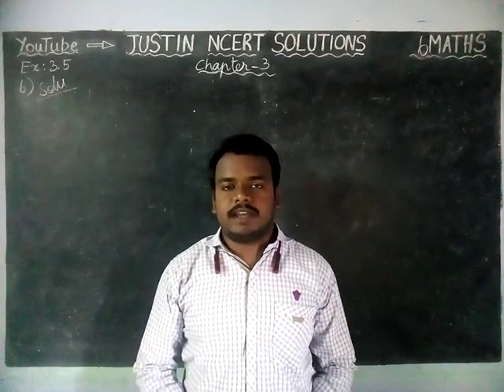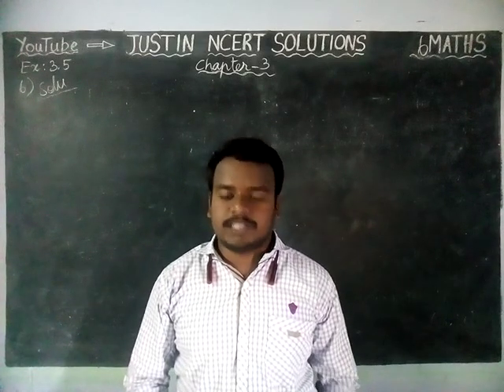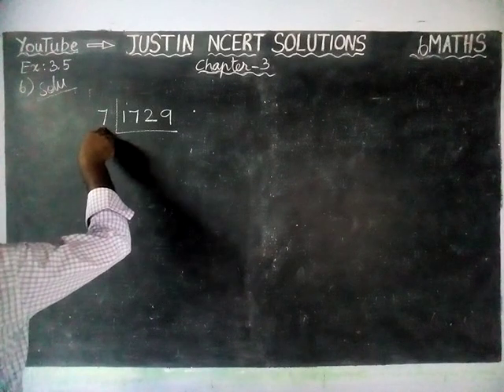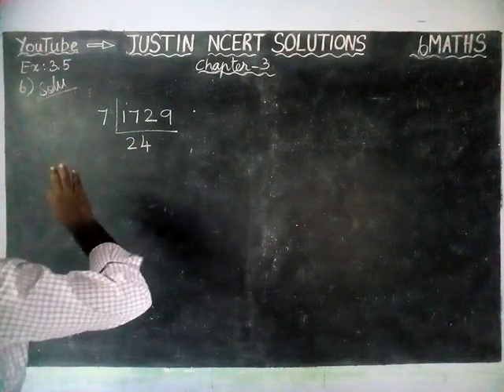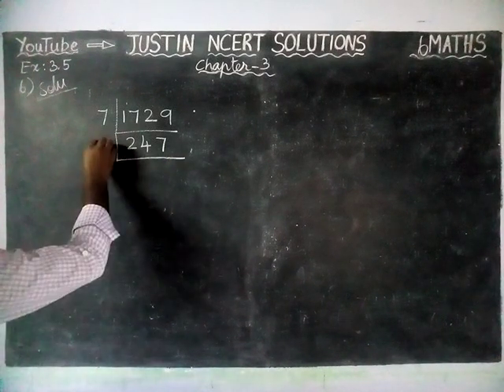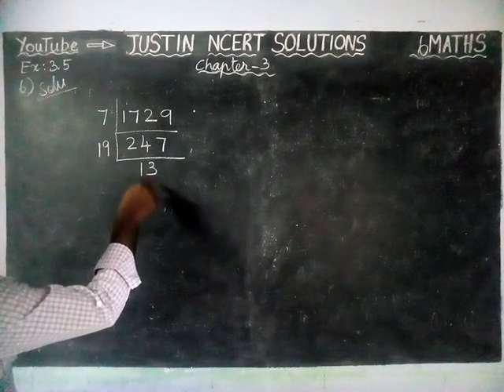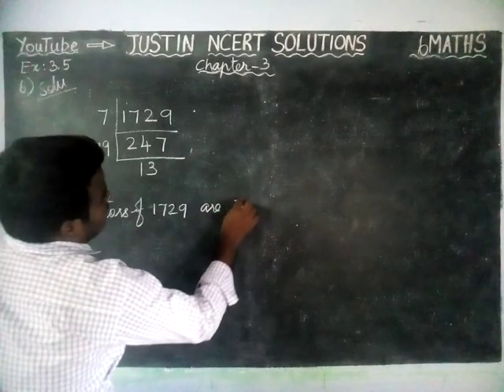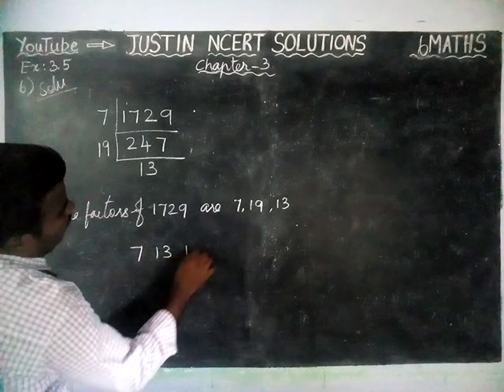Chapter 3 Ex.3.5 Q.No.6 | Class 6 Maths Chapter 3 Playing with Numbers | JUSTIN NCERT SOLUTIONS